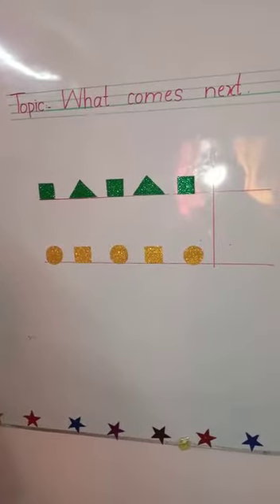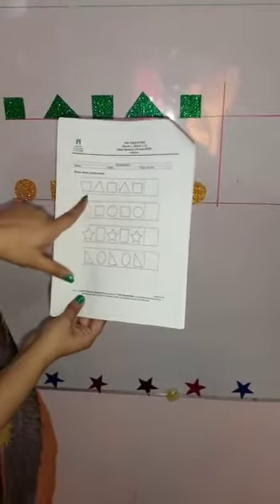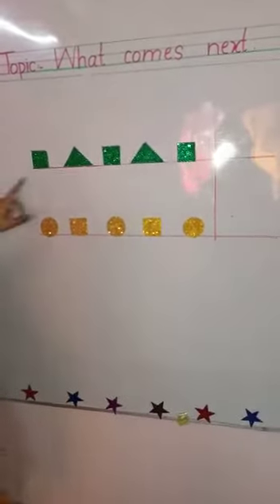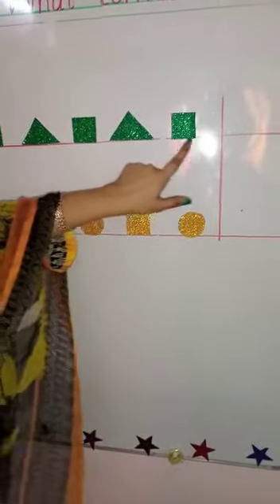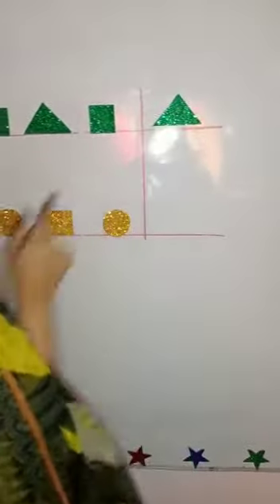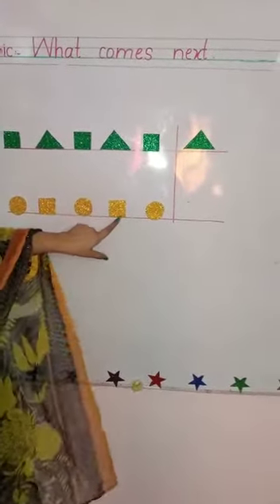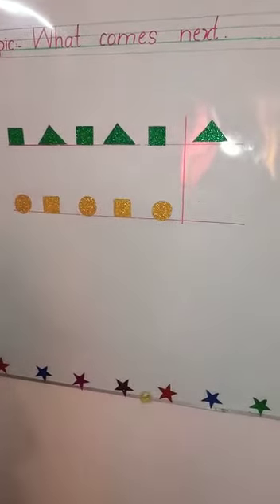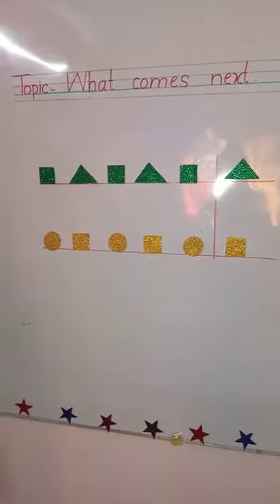What Comes Next???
pattern of shapes